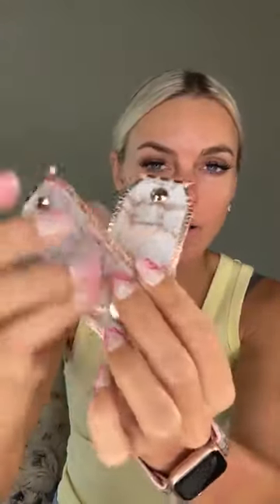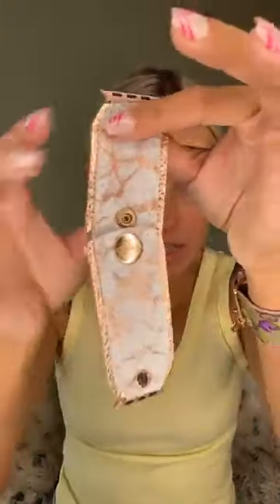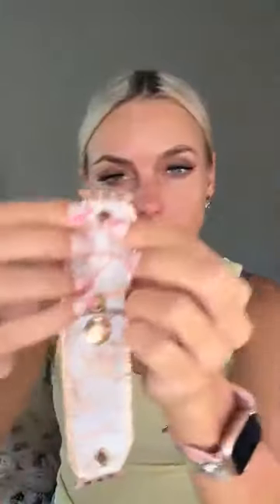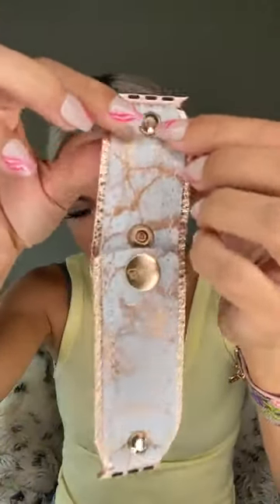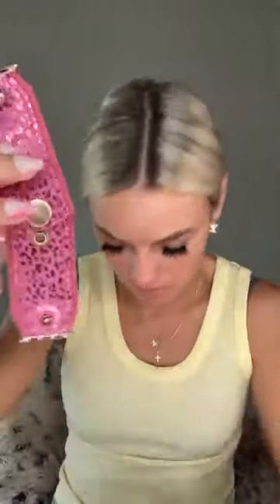Party Makeup Tutorial I Light Makeup I 089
Party Makeup I Light Makeup I 089
Makeup Tutorial I New Makeup | Asmr

1. Start with skincare: Prioritize a proper skincare routine leading up to your wedding day, including cleansing, toning, moisturizing, and exfoliating. This will ensure a smooth canvas for makeup application

2. Prep your skin: Use a primer to create a smooth base for your makeup. This will help your makeup last longer and minimize the appearance of pores

3. Choose the right foundation: Opt for a long-lasting, medium-to-full coverage foundation that matches your skin tone. Apply it evenly across your face using a brush, sponge, or clean fingers

4. Conceal and highlight: Use a concealer to hide any blemishes, dark circles, or uneven skin tones. Apply a lighter shade of concealer under your eyes and on the high points of your face to highlight and bring dimension

5. Set with powder: Gently dust a translucent or setting powder over your entire face to lock your foundation in place and prevent any unwanted shine

6. Enhance your eyes: Choose neutral or soft shades that complement your eye color and blend them well. Apply eyeliner close to the lash line to define the eyes. Curl your lashes and apply mascara to make them appear longer and fuller.

7. Define your brows: Fill in sparse areas of your eyebrows with a brow pencil or powder to frame your face and give a polished look.

8. Add a touch of blush: Apply a natural-looking blush to the apples of your cheeks, blending it towards your temples. This will add a healthy flush to your complexion.

9. Create a radiant glow: Use a highlighter on the high points of your face, such as the cheekbones, brow bones, and bridge of the nose, to give your skin a subtle glow.

10. Finish with lips: Choose a long-lasting lip color in a shade that complements your overall look. Consider a lip liner for added definition and fill in with your chosen lipstick or lip gloss.